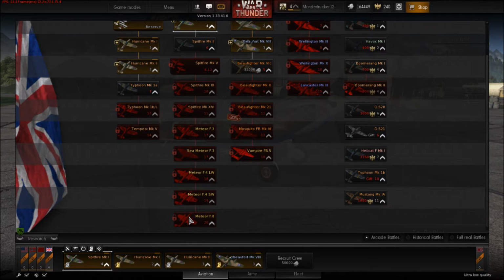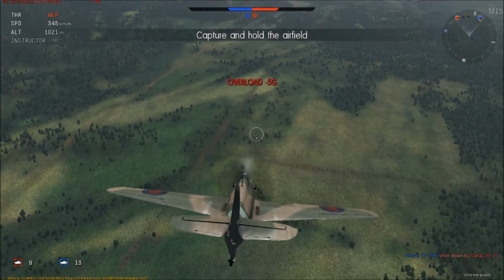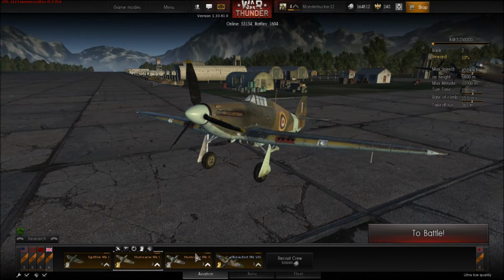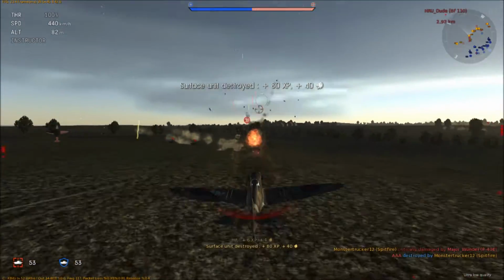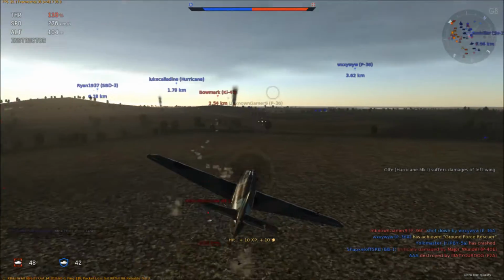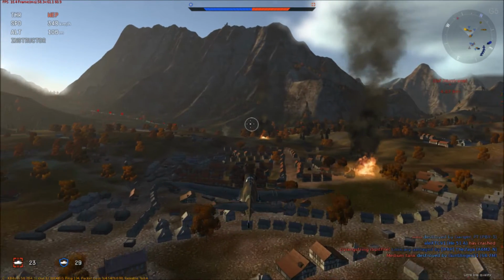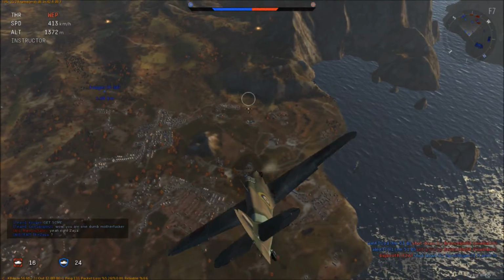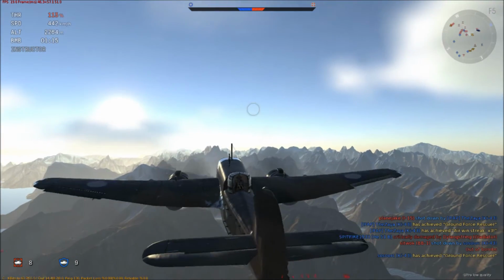War Thunder Review/Episode 1: "WHAT KINDA LANDING IS THAT!?!?"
Hey guys! Today, I'm not on minecraft but instead on a very neat game called "War Thunder" Basically its a dogfighting simulator game with upgrades and better planes to buy over times! Enjoy!

Exciting Parts:

First Match: 3:35

First Ground Crash/Stupid Rammer =/: 8:33

Stupid Landing: 10:45

"WHAT KINDA LANDING IS THAT!?!?": 12:35

First "plane destroyed" by me: 18:04

My "killing spree": 27:15 to 28:38

"TREE TREE TREE!...BOOM" 30:35